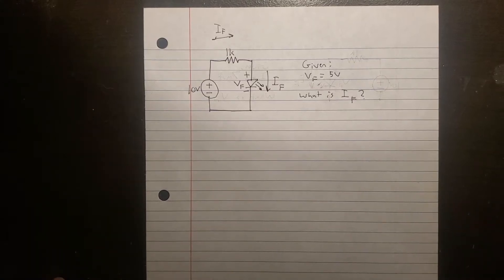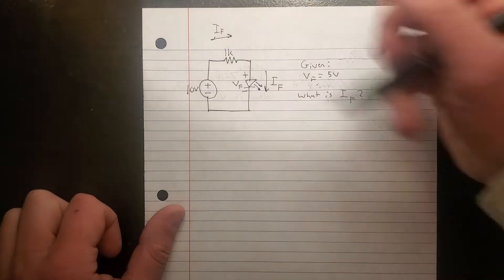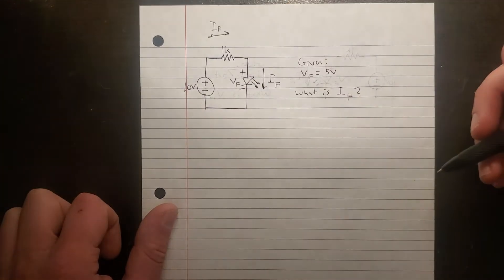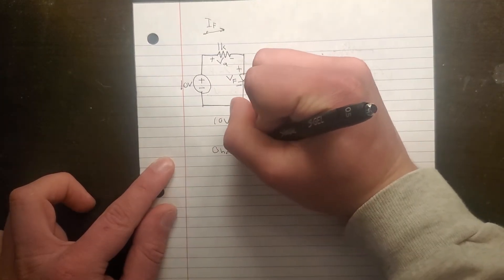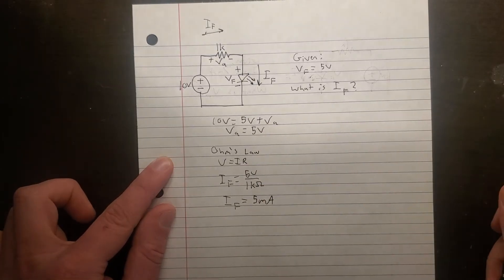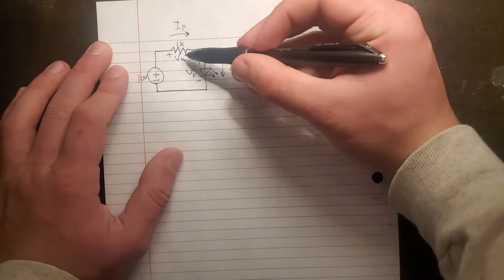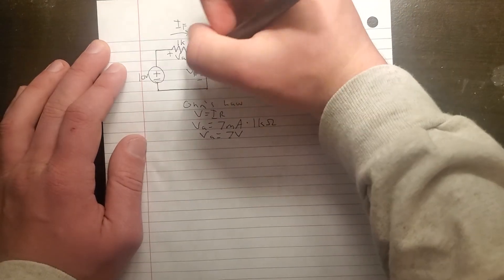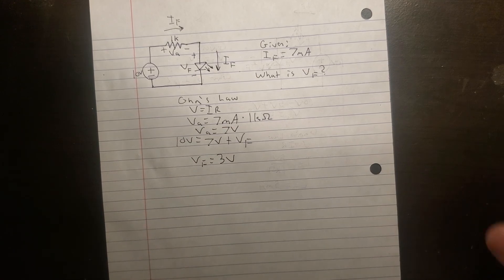Solving the Forward Voltage and Forward Current of an LED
Quick basic video explaining how to find the forward current or forward voltage of an LED. These concepts can be applied to more complicated circuits easily.